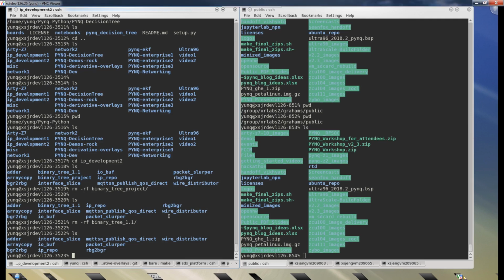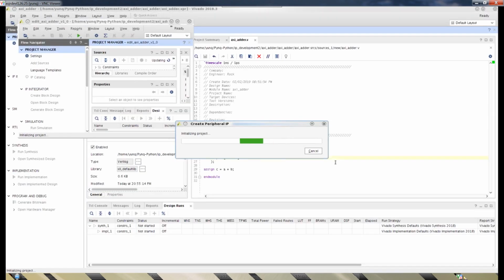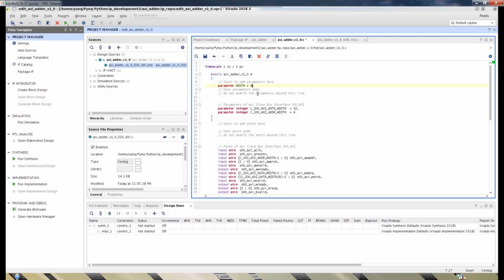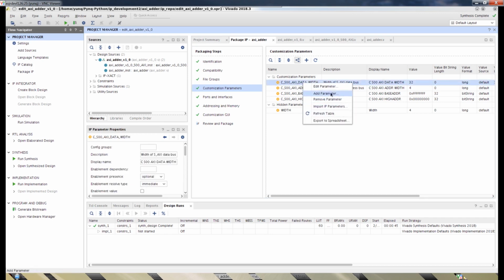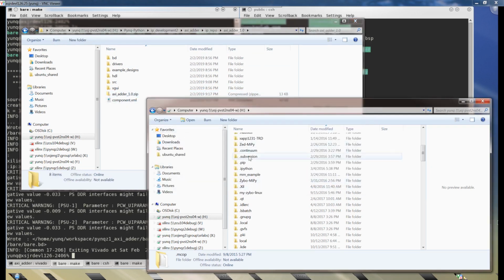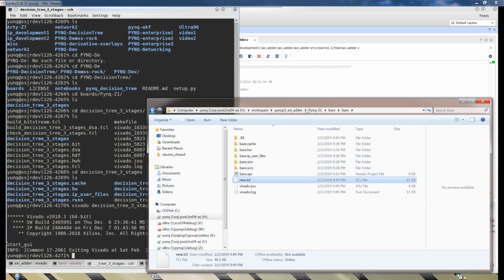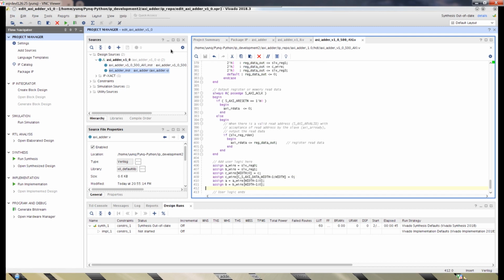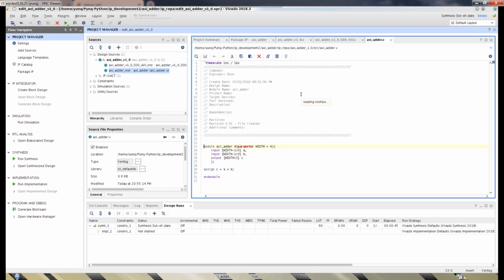Make a RTL-based IP work with PYNQ - AXILite adder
I was going through a flow to make a RTL-based IP work with PYNQ. This is an alternative if you feel more comfortable with the RTL code than HLS.

However, since I have not been touching verilog for some time, I made a few mistakes but was able to correct them at the end.